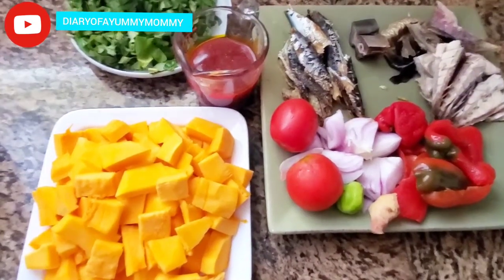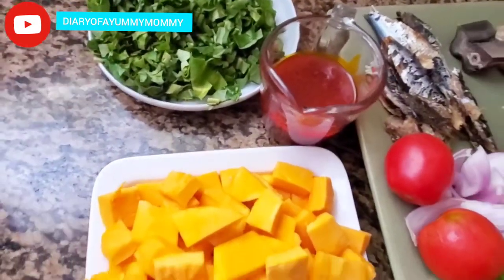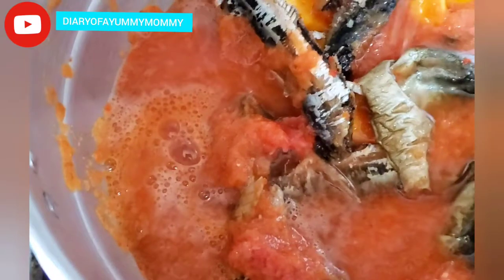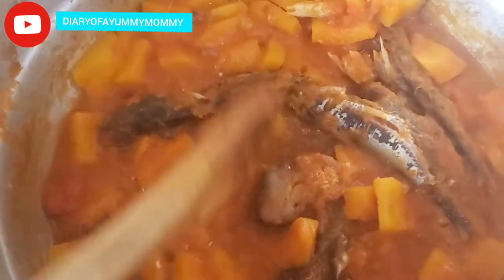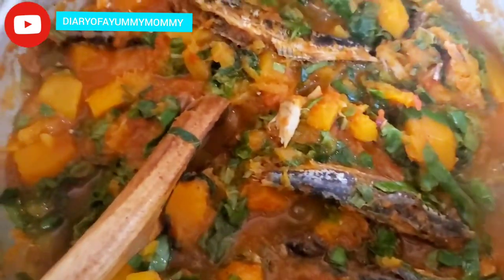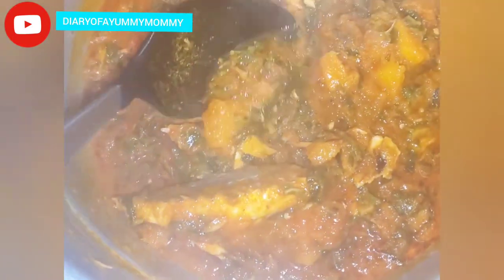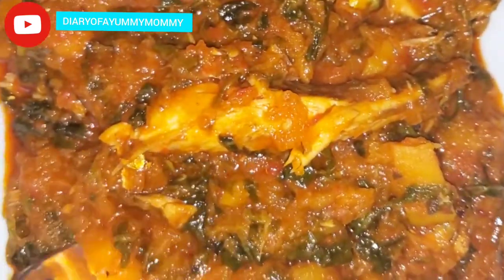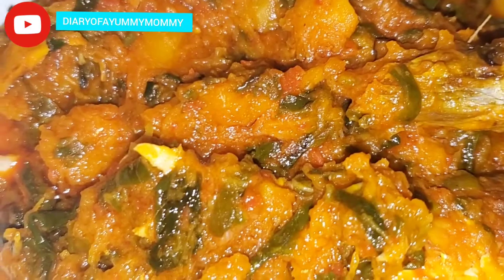LIFE IN GHANA//KETO MPOTOMPOTO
In this video, I cook a KETO version of a popular Ghanaian food.

Musician: @iksonmusic